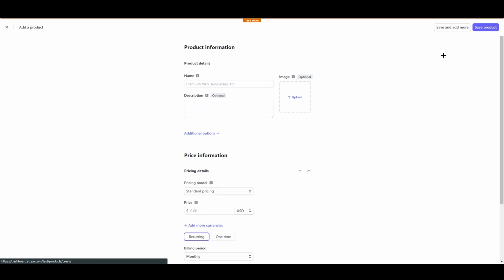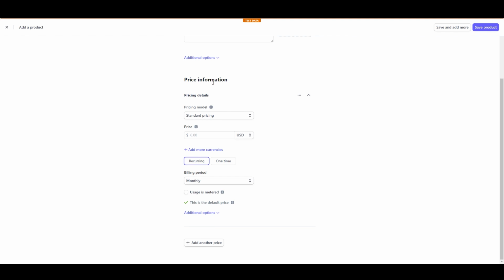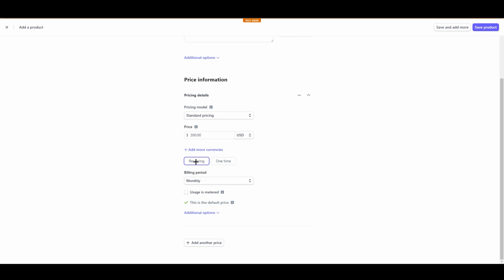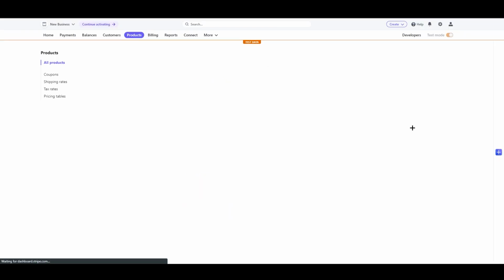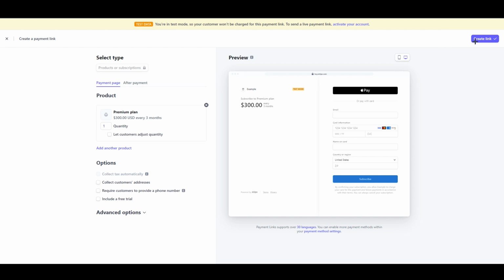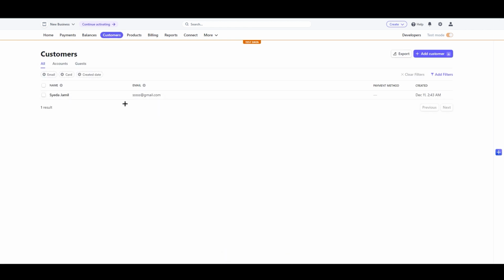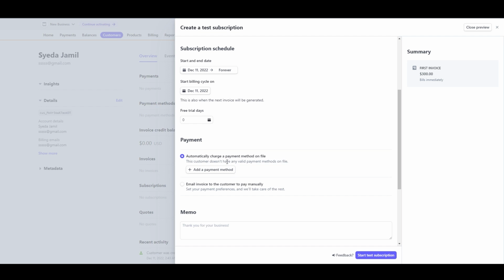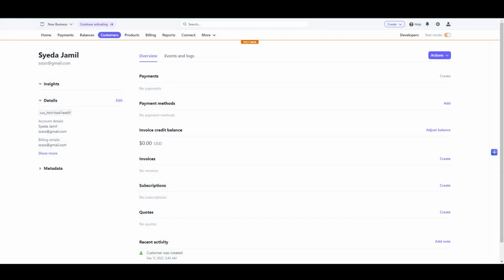How to set up reccurring payments on stripe - Easy 2022 tutorial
In this video I show you how you can set up reccurring payments on stripe. Do you wonder how you can set up reccurring payments on stripe? I'll show you exactly how to do that.